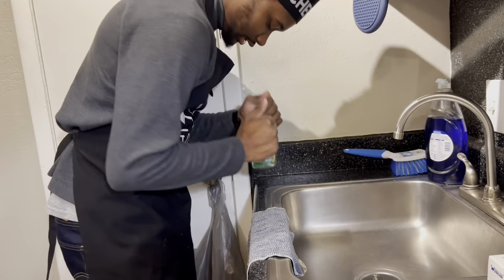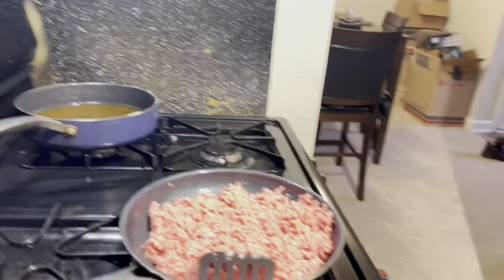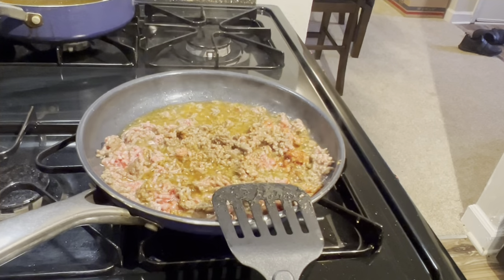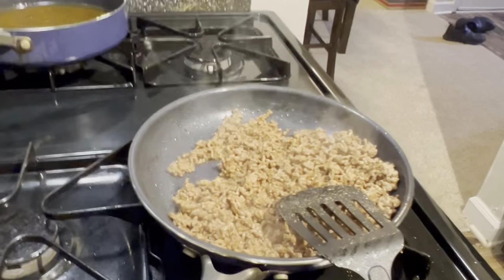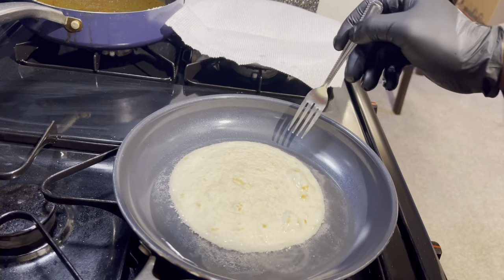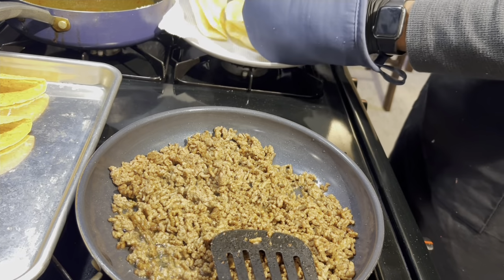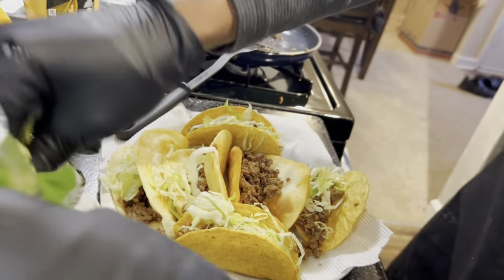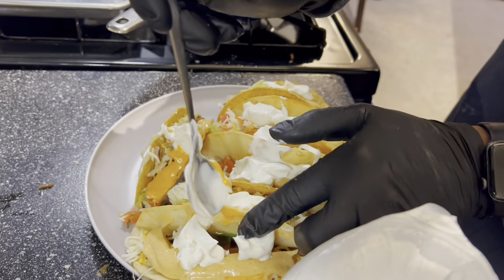Taco Tuesday (Enjoy)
I made some delicious Tacos 🌮
Please watch!!